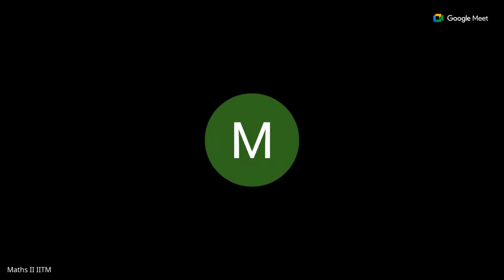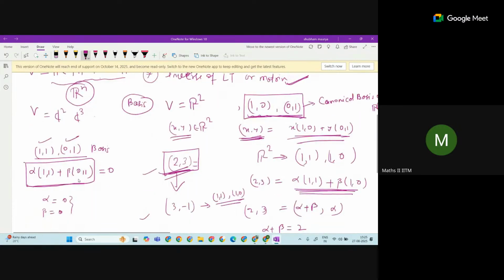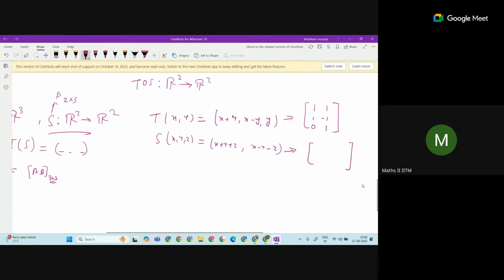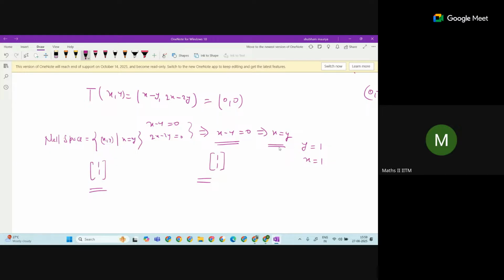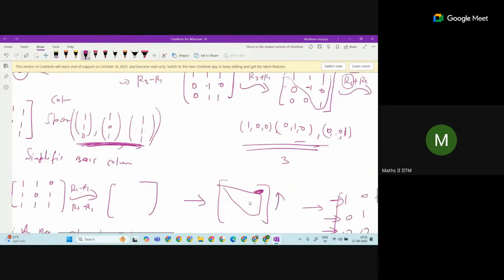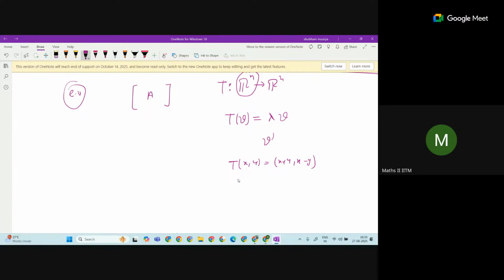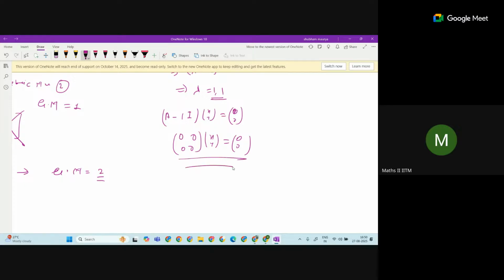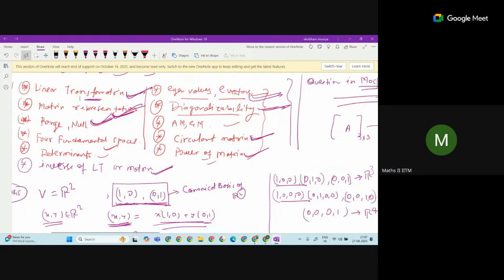Revision Session-1 - Math for Electronics II